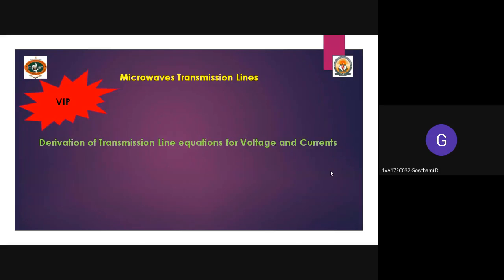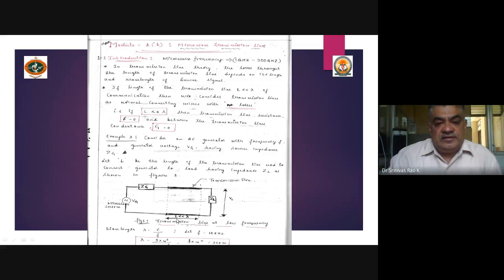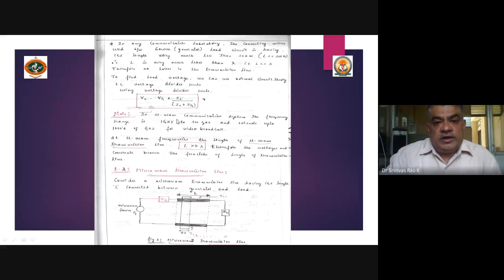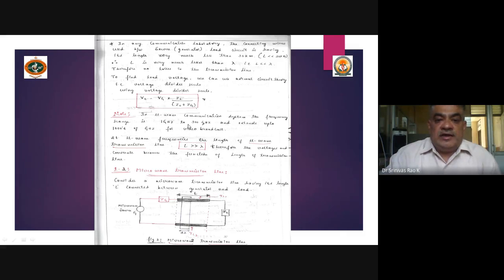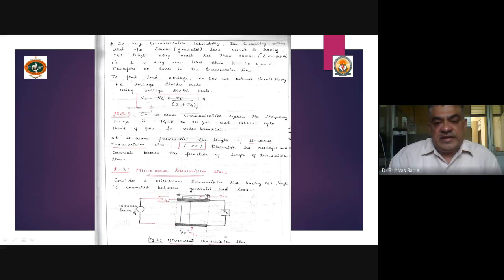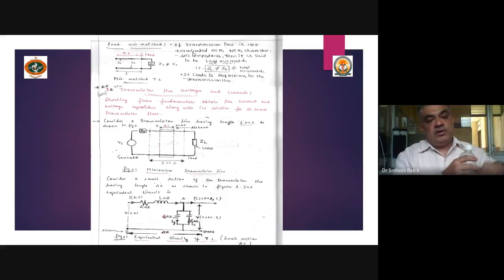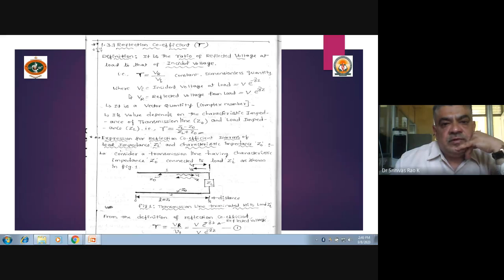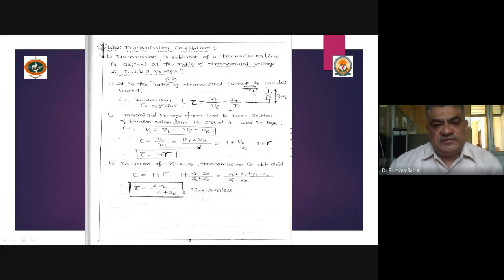MICROWAVES MODULE 1